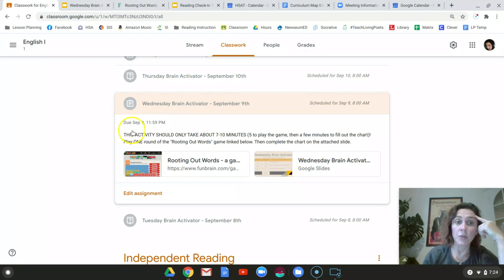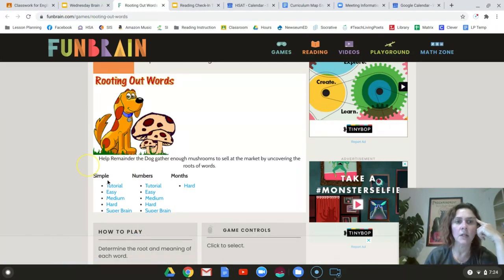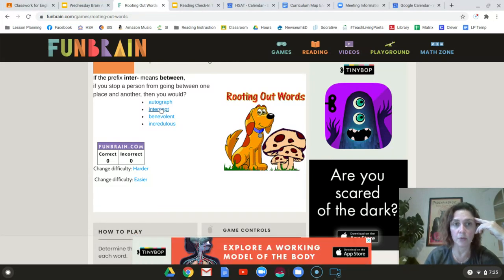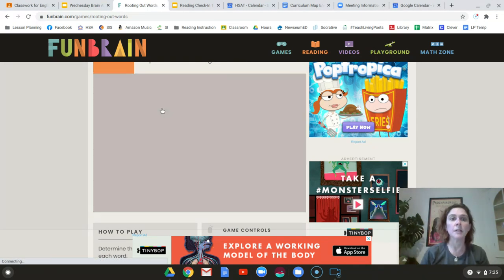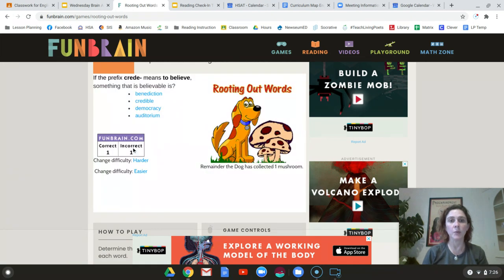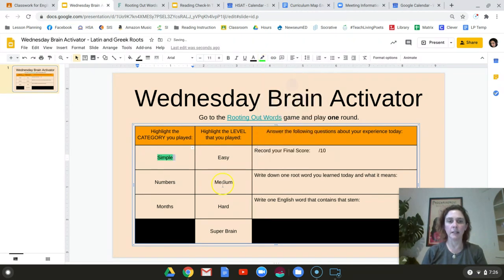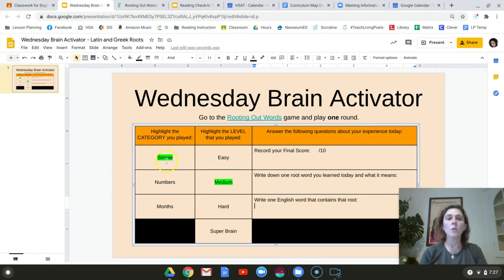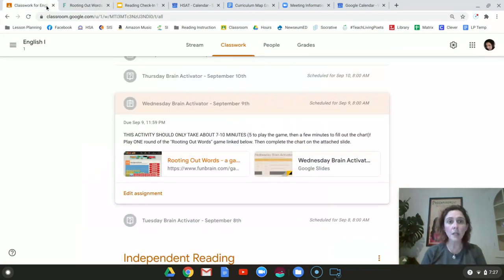Wednesday Brain Activator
Tutorial on how to do Wednesday's Daily Brain Activator - Rooting Out Words!